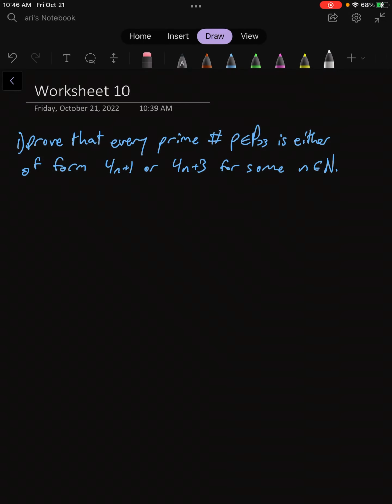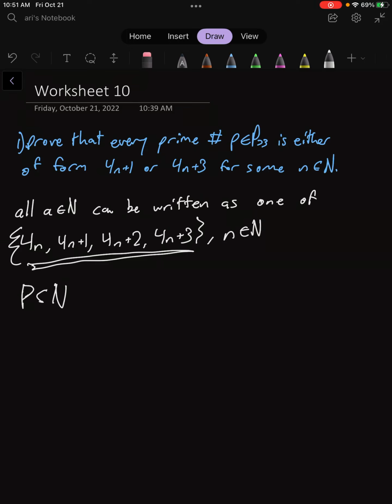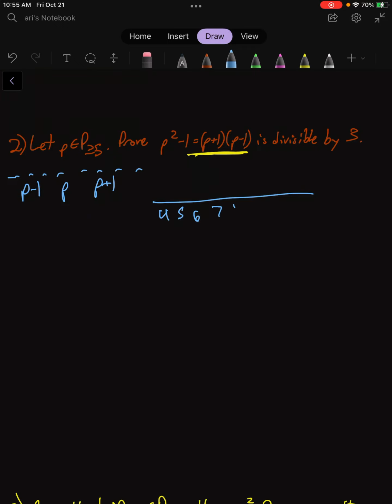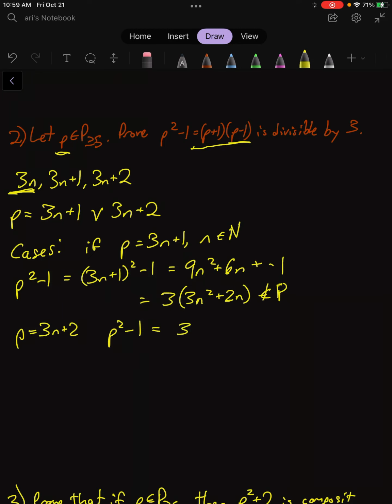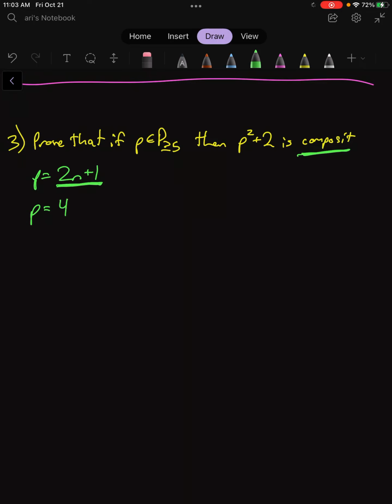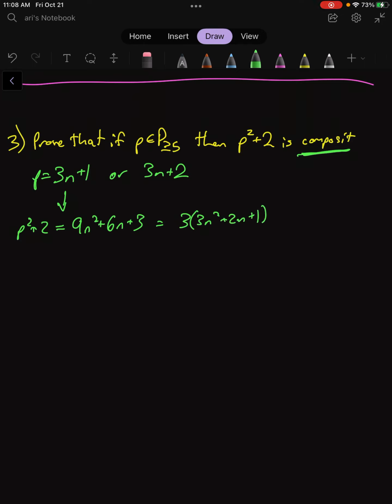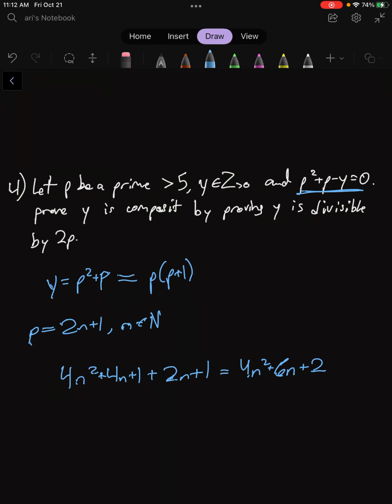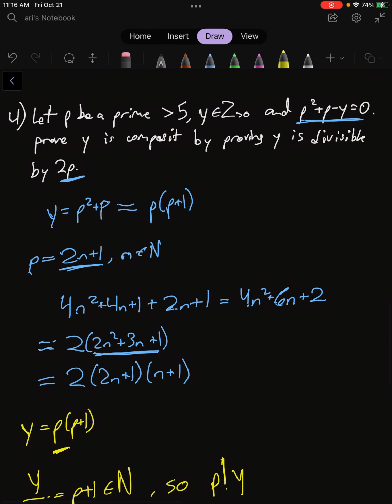Primes and division algo; Worksheet 10; 640:300:09